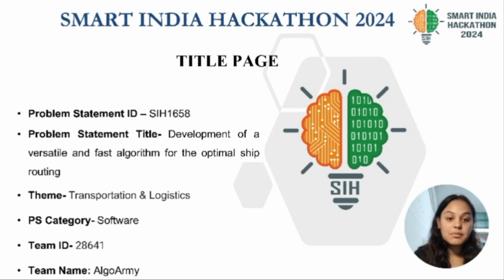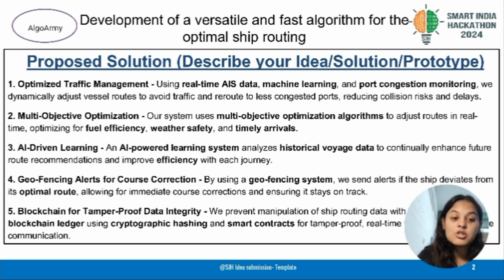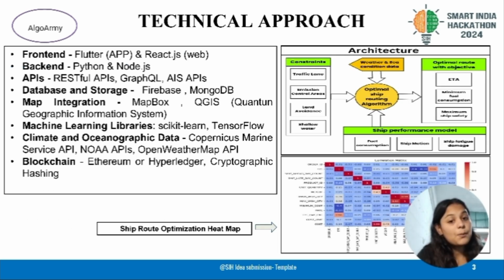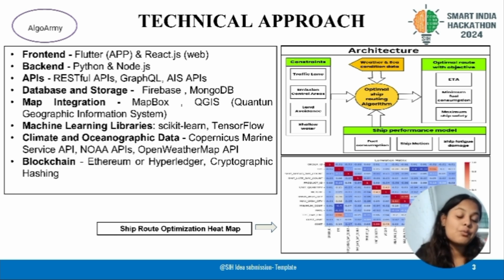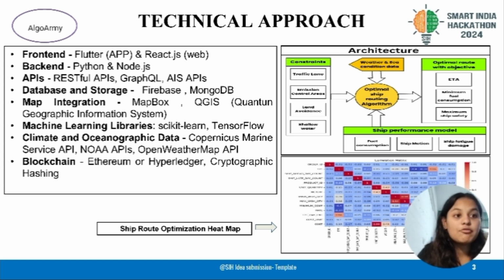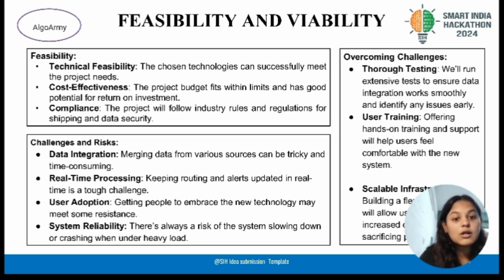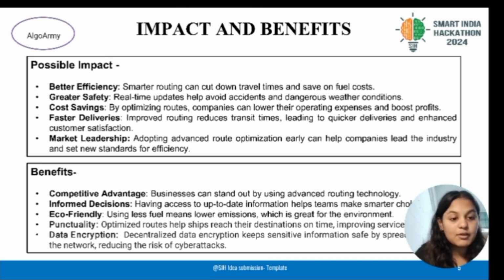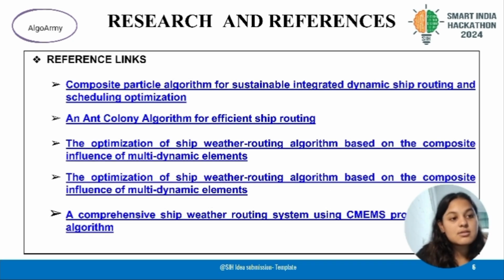SIH Video Presentation || SagarMitra: Advanced Ship Route Planning and Navigation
This if video presentation for out SIH problem statement